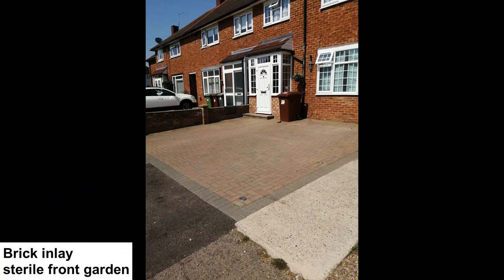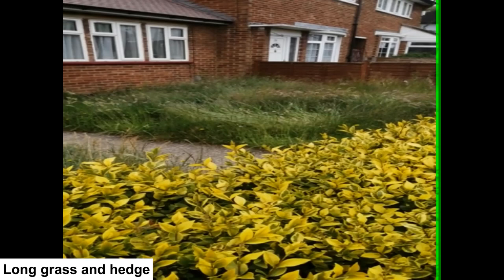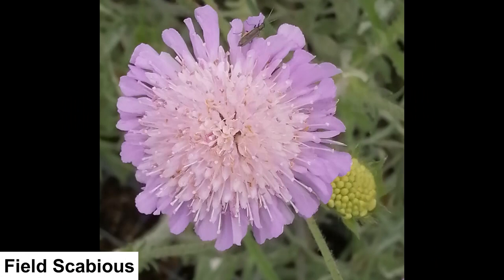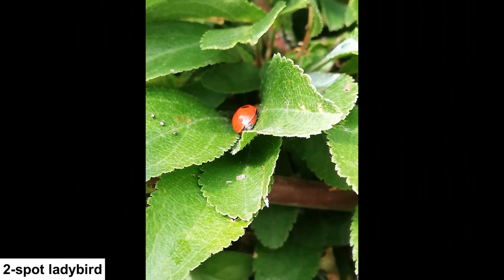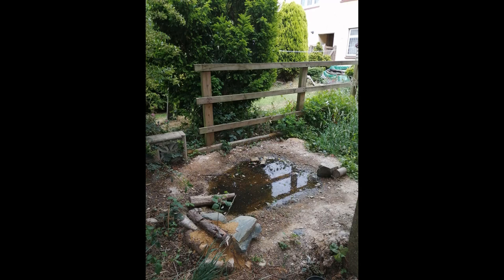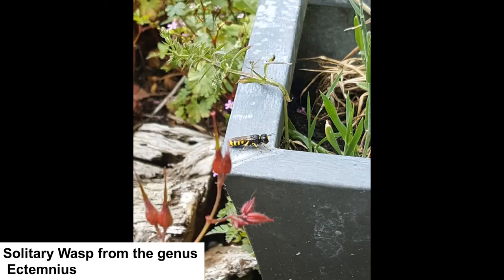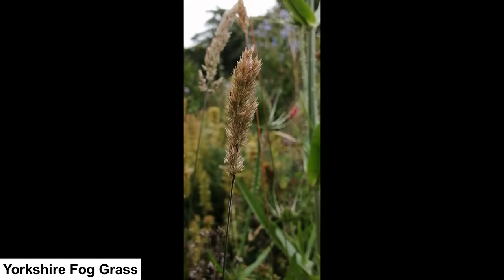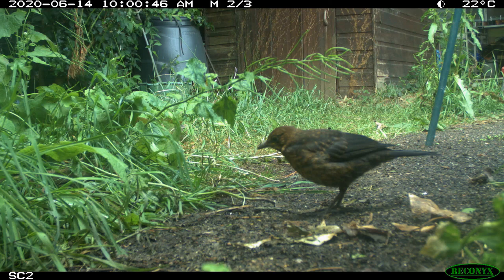Wildlife in Gardens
This is a video about wildlife in gardens and what you can do to improve ones garden for wildlife film by Simon and Emmanuelle Braidman and made for the Headstone Manor Museum and is a Harrow Nature Hero (facebook) production